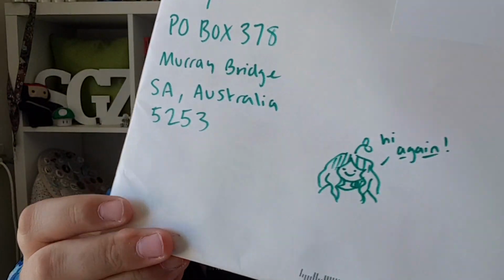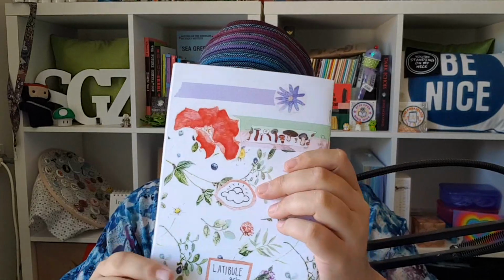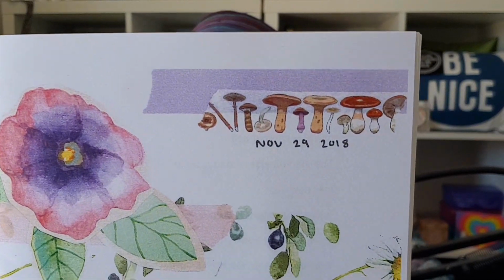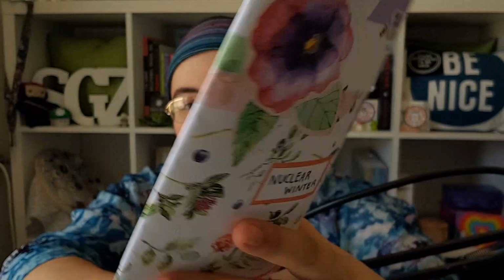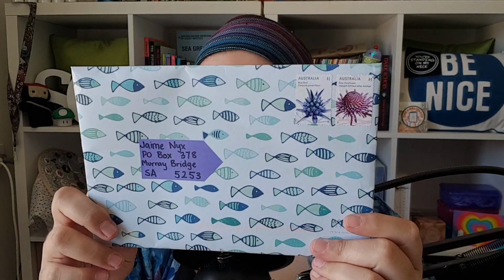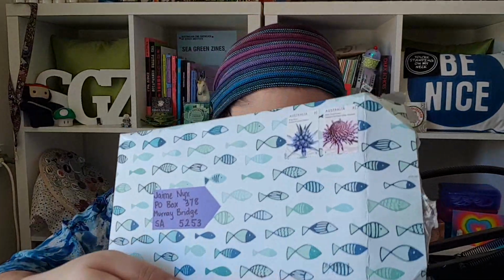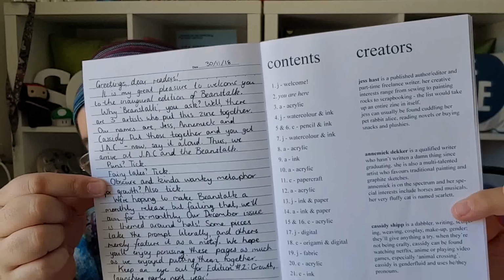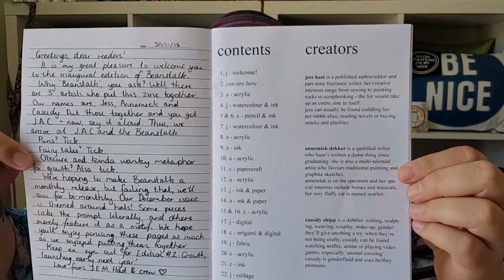Happy Mail Monday - Giggles Edition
Hello and welcome to another Happy Mail Monday where I say hello to an old zine friend and a new zine friend, too!

Jaime Nyx
Murray Bridge, SA 5253
Australia